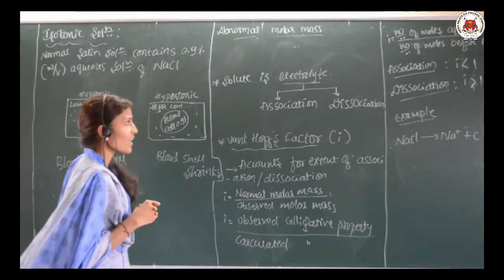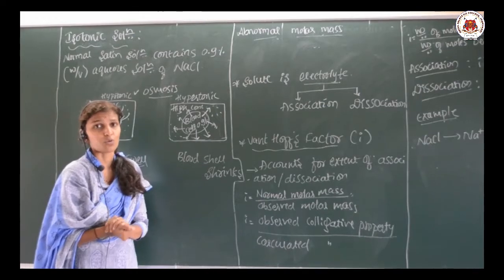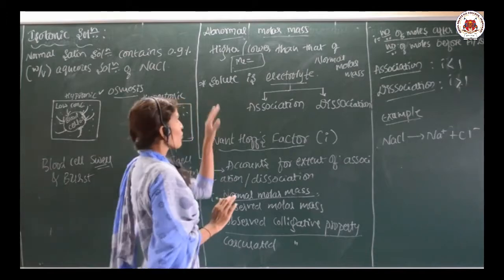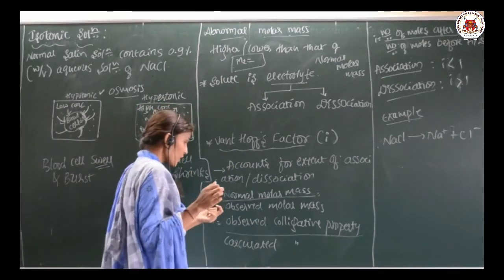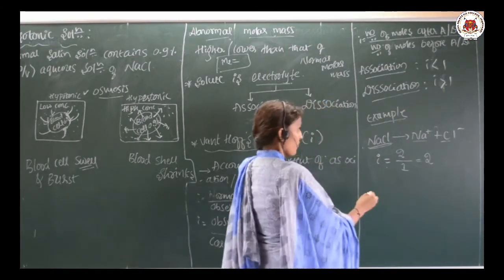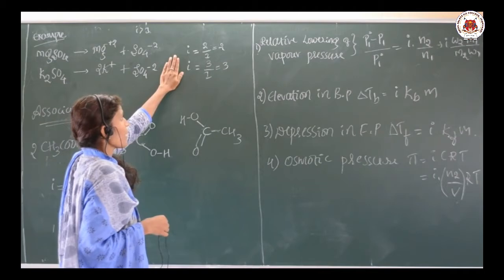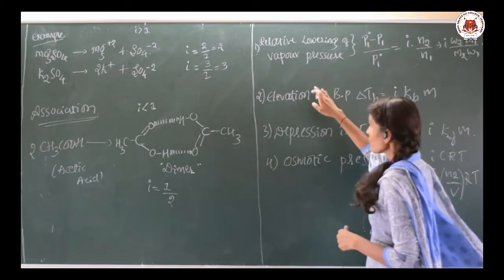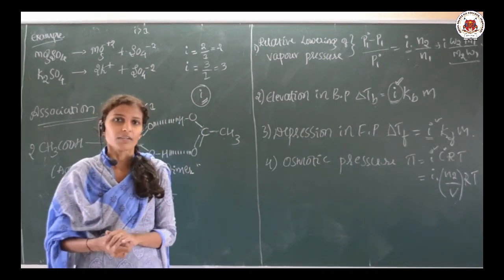SOLUTIONS PART 15